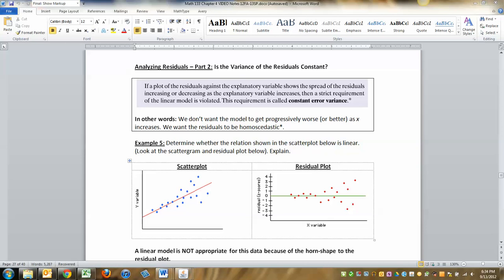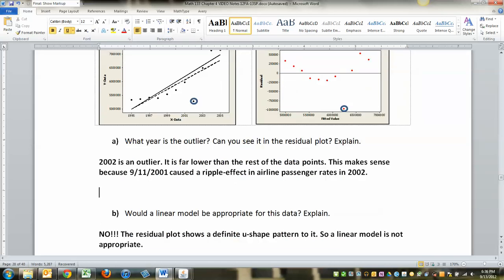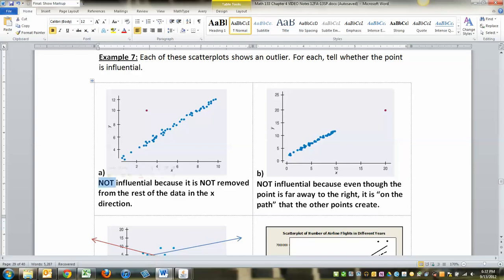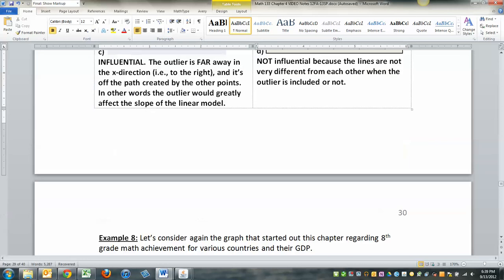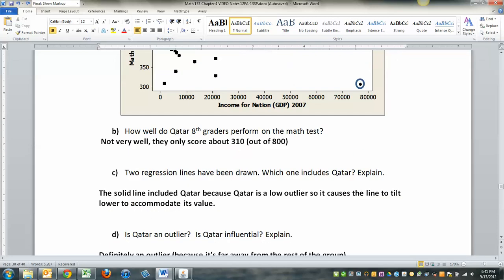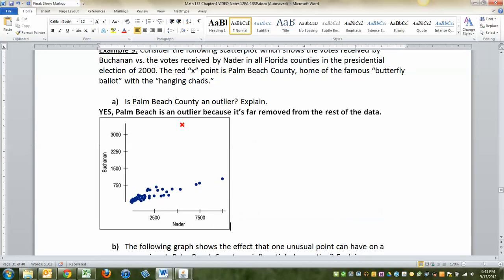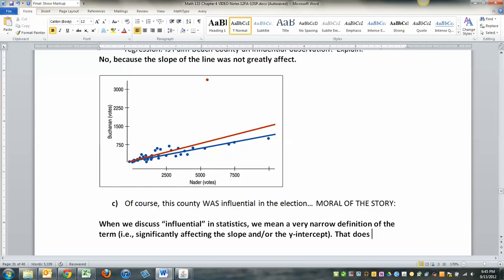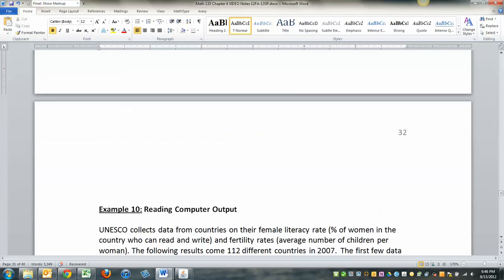4.3 Lecture - Part 3 of 4 - Math 133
Covers:
Outliers and influential observations for bivariate data